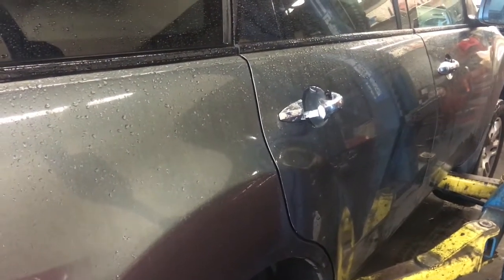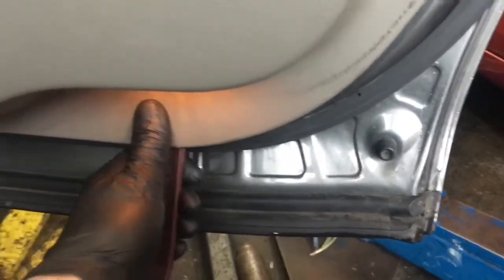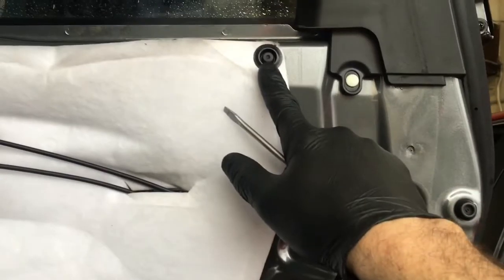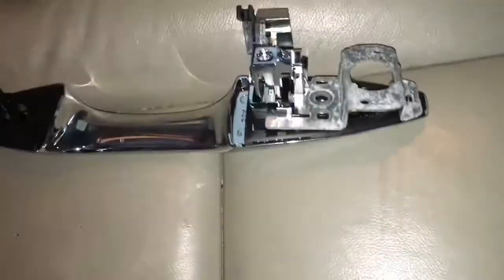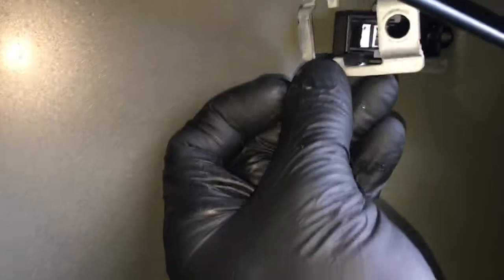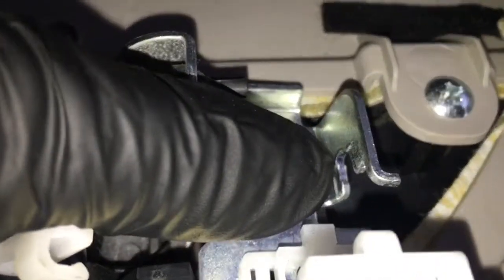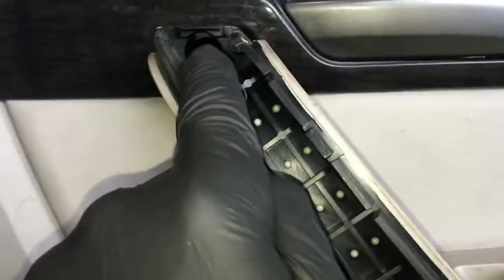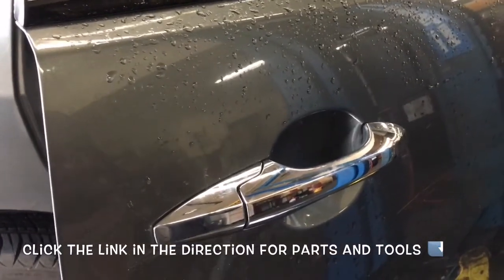How To Replace A Rear Outer Door Handle On An Acura MDX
Brian Eslick from How to Automotive takes you step-by-step through the process of replacing the rear outer door handle on a 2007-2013 Acura MDX.